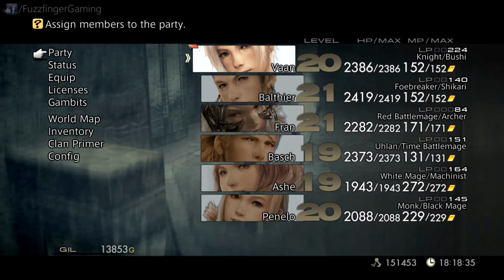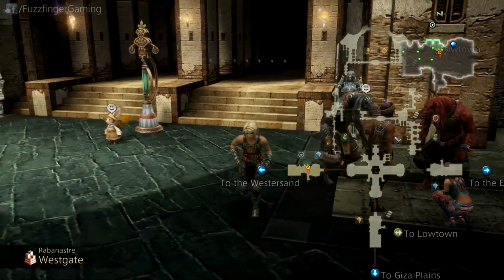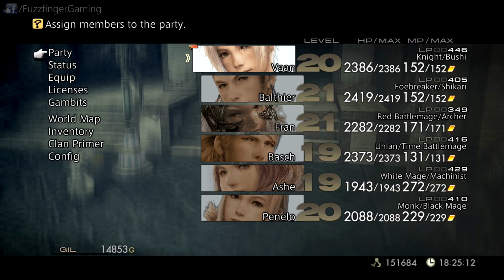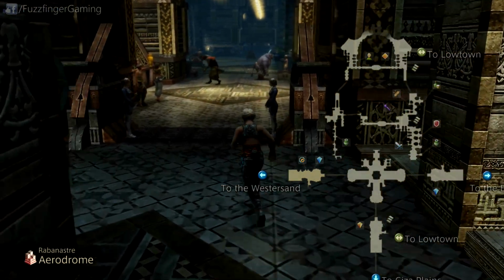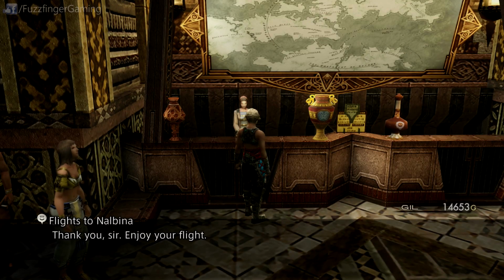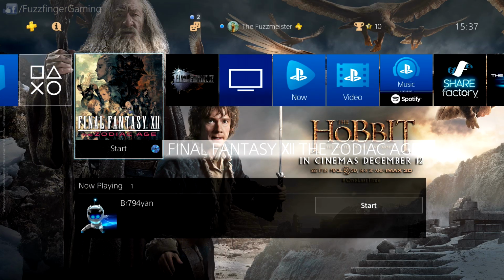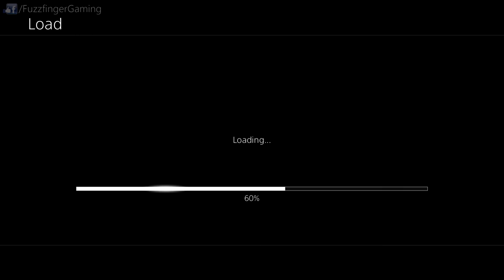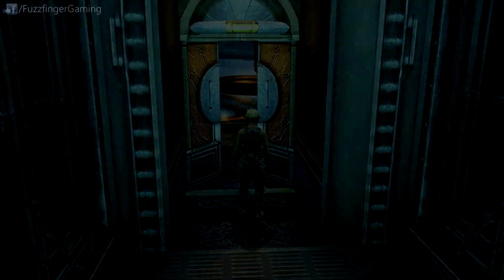Final Fantasy XII The Zodiac Age HOW TO GET SEITENGRAT BOW - BEST WEAPON - FAST METHOD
Final Fantasy 12 The Zodiac Age Tutorial
 - How to find the SEITENGRAT BOW fast.

There are lots of conflicting information on the internet as to how one can quickly get the SEITENGRAT BOW. This is the method I have used, which can be repeated for as many bows as you want.

Fuzz